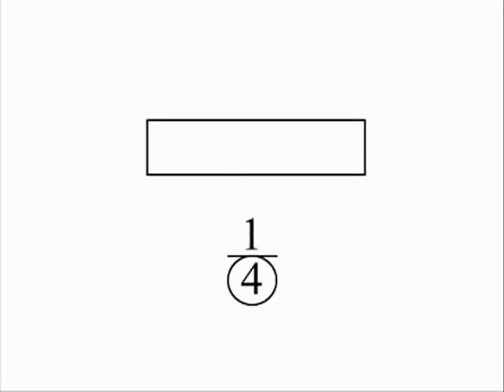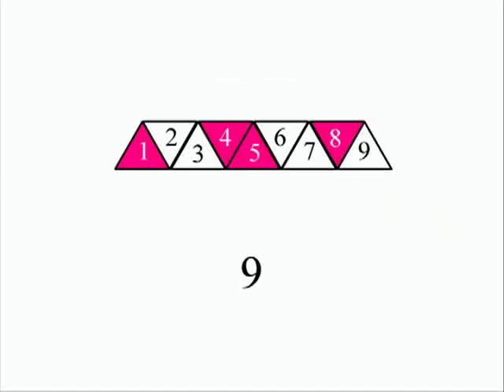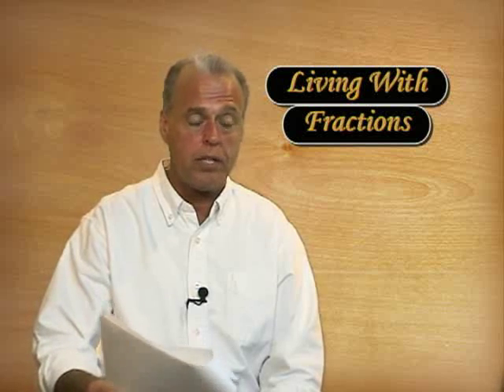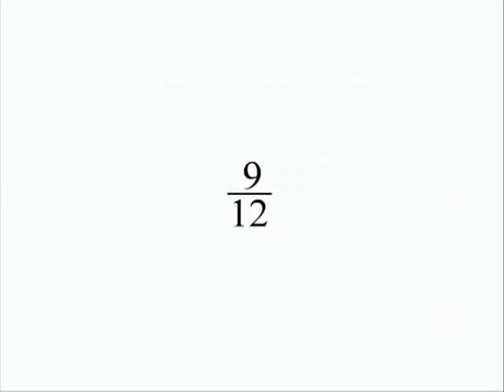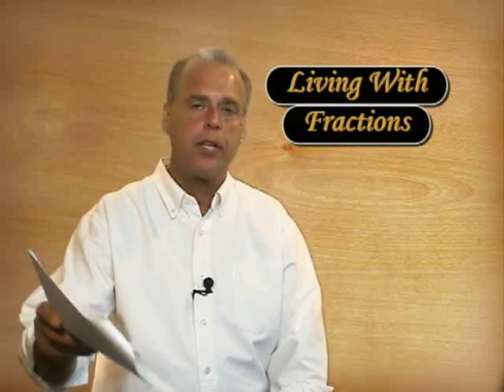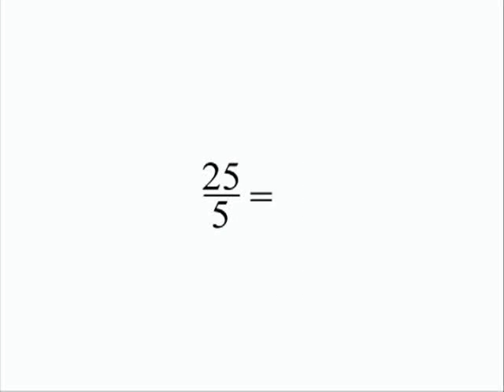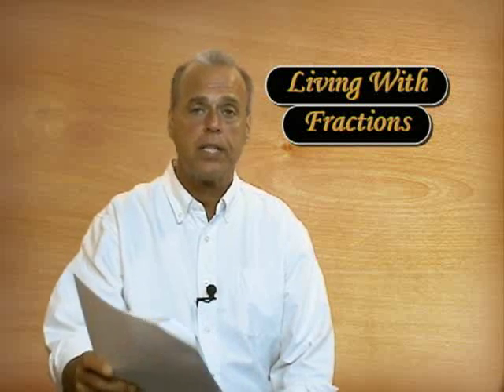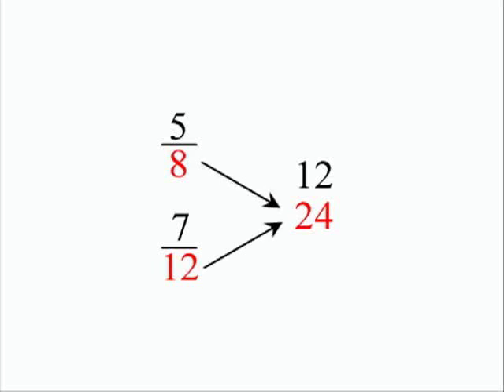fraction partial for wmv